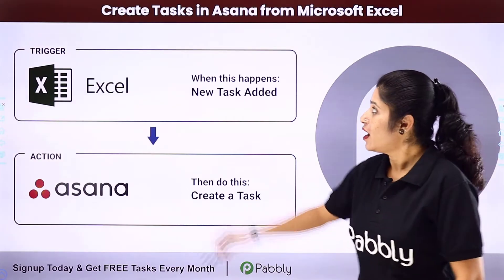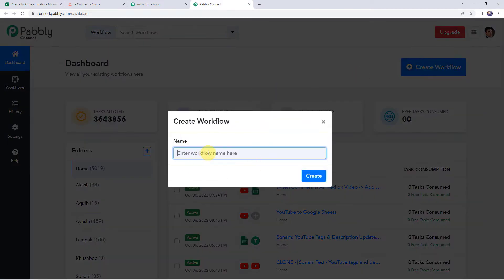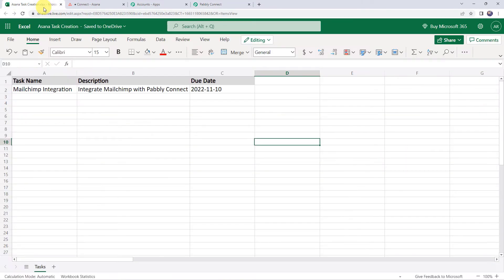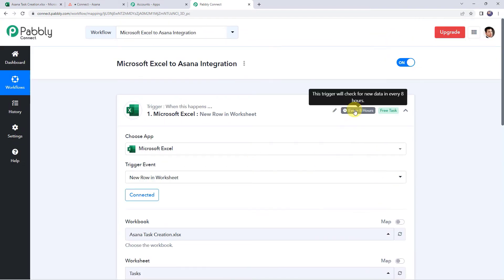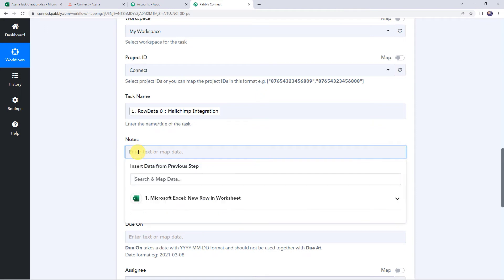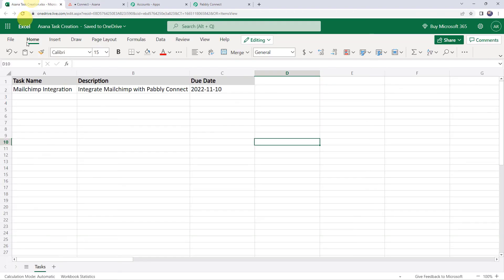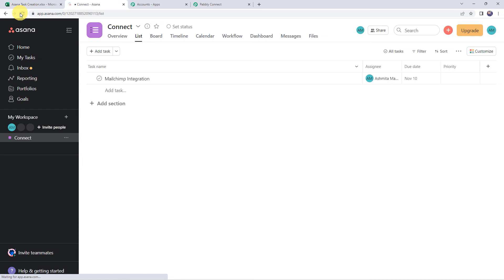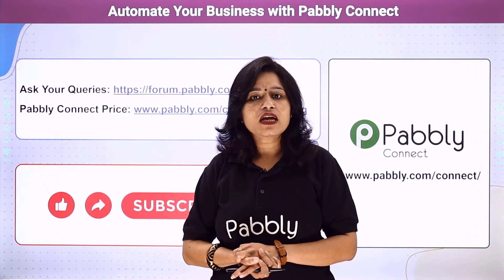How to Create Tasks in Asana from Microsoft Excel - MS Excel Asana Integration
In this video, we will learn how to automatically create tasks in Asana from Microsoft Excel.

Adding tasks in Asana from Microsoft Excel is a quick and easy way to keep your team organized and on track. This integration can be done with the help of Pabbly Connect software.

MS Excel Asana Automation using Pabbly Connect.